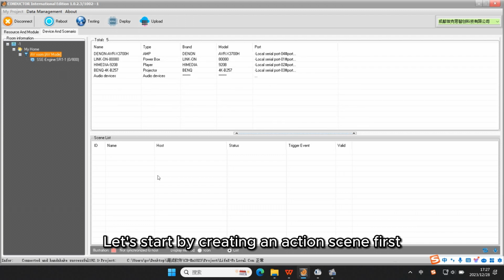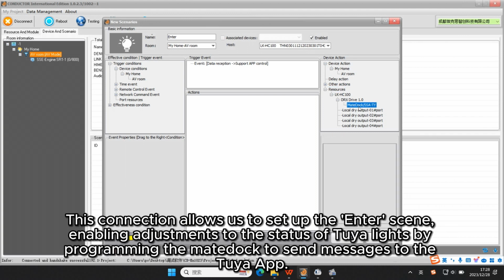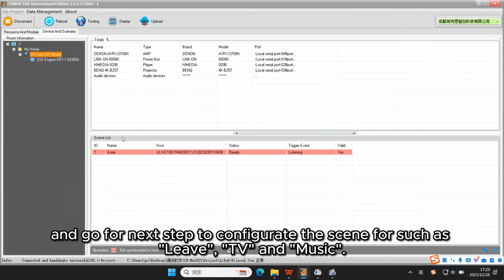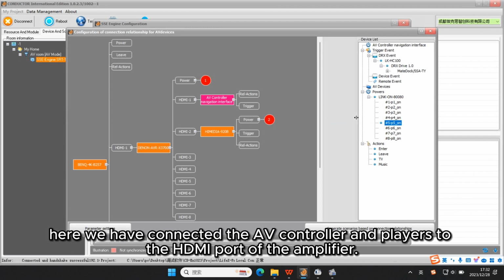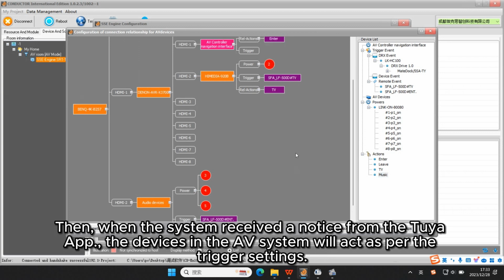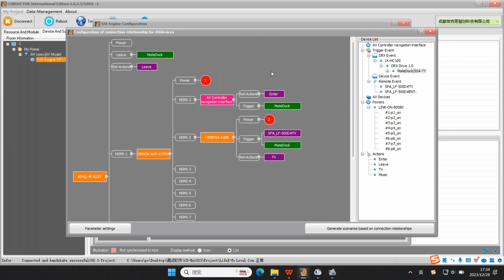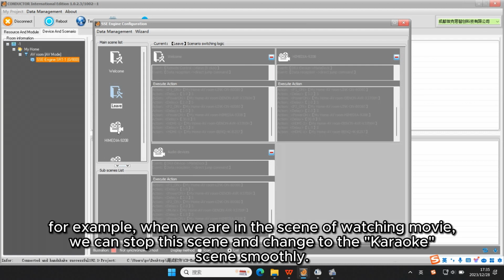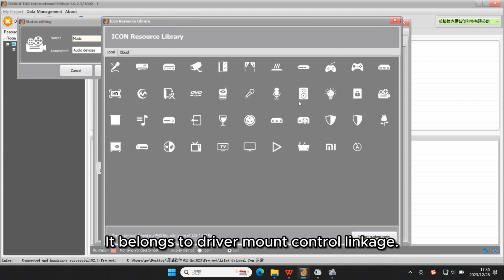Video on how to create action scenes in the audio visual control system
system propram for creating action scenes in the A/V control system via the Conductor software.